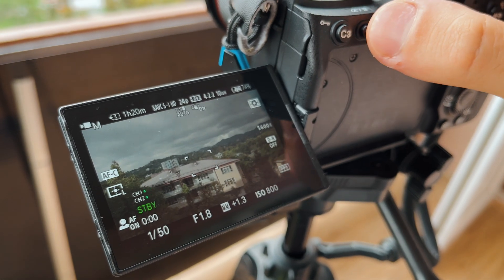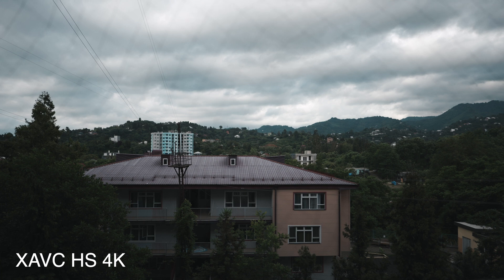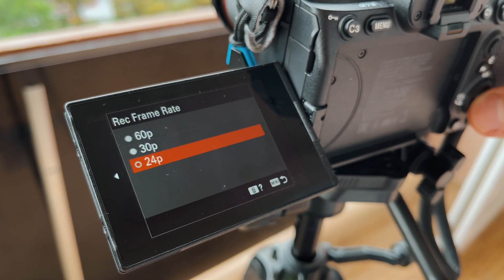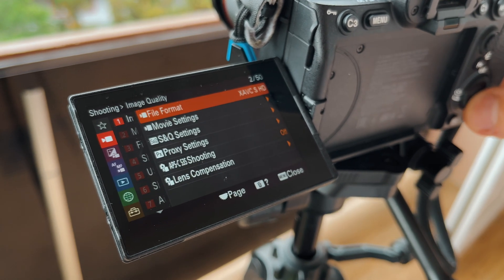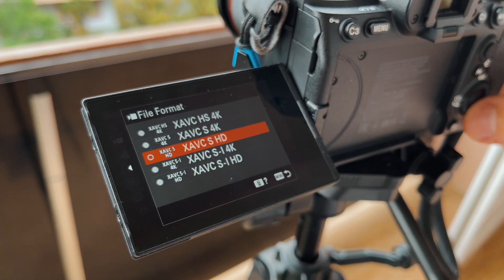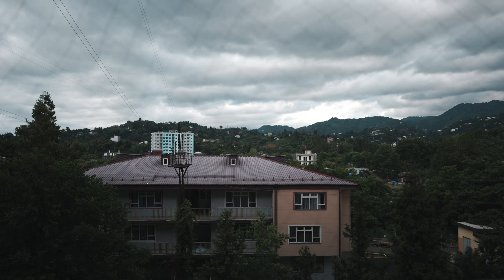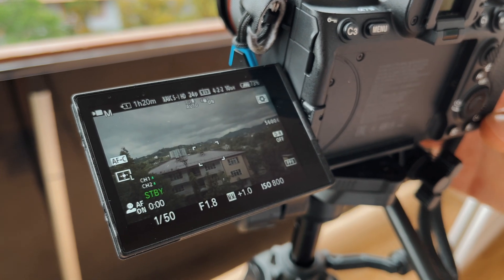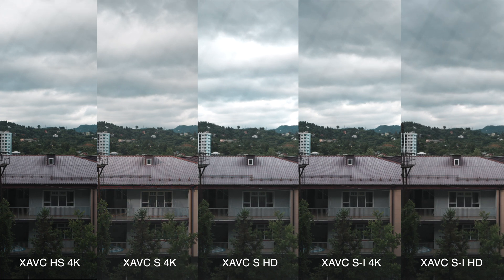Sony Video Codecs/Formats explained - XAVC-S, XAVC H-S, XAVC S-I (For All Sony Cameras)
Before you buy a sony camera, you must understand exactly in what codec (XAVC-S, XAVC H-S, XAVC S-I) you will record video and whether you can then edit this video on your laptop.
And I will show you with an example how all sony video codecs look like. I will apply Lut to each codec and Export each codec from Final Cut Pro.

Time code:
0:38 - XAVC HS 4K Explained
1:03 - XAVC S 4K Explained
1:29 - XAVC S HD Explained
1:50 - XAVC S-I 4K Explained
2:22 - XAVC S-I HD Explained
2:40 - Codec Comparison